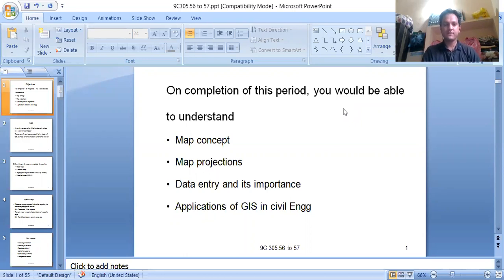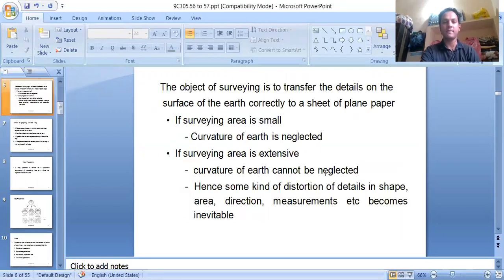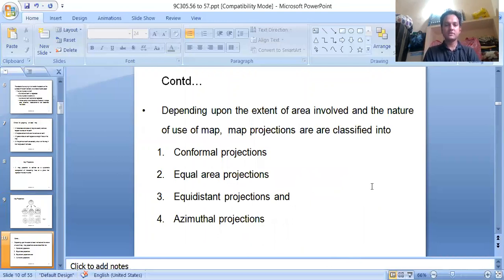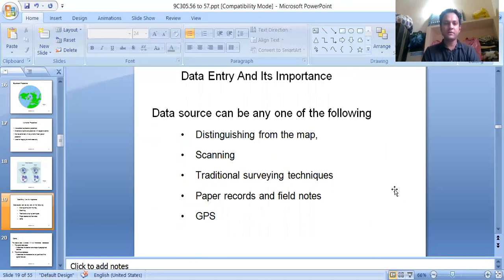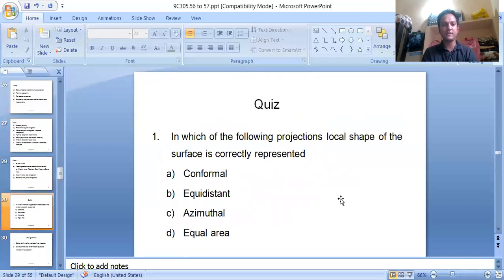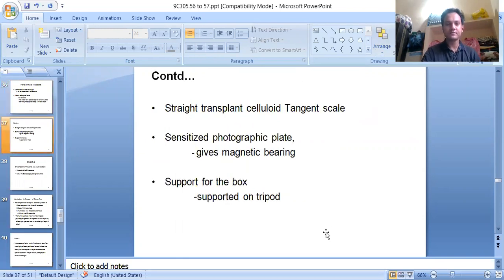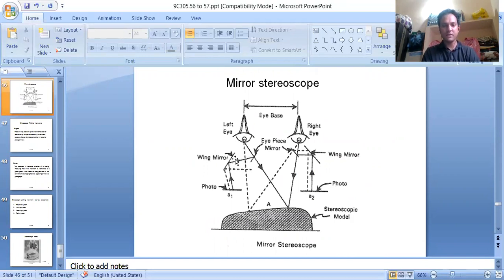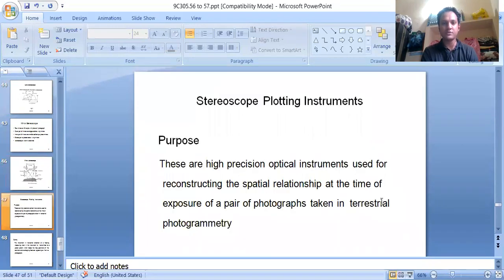advanced surveying aug 7 video4